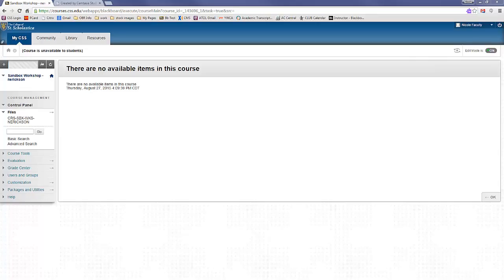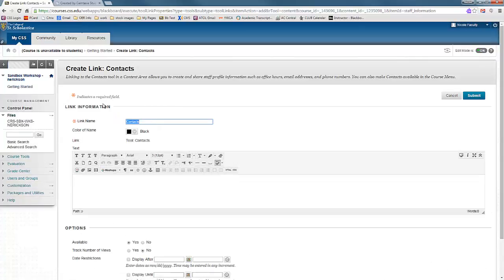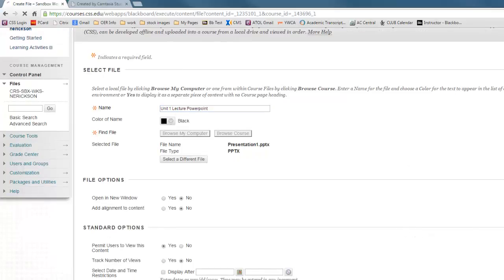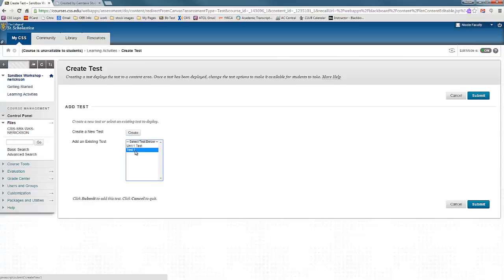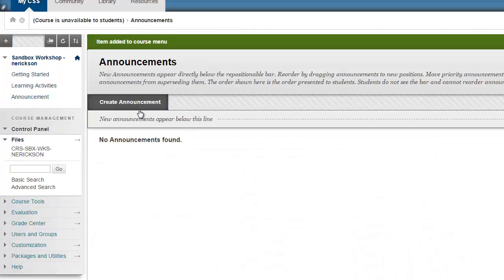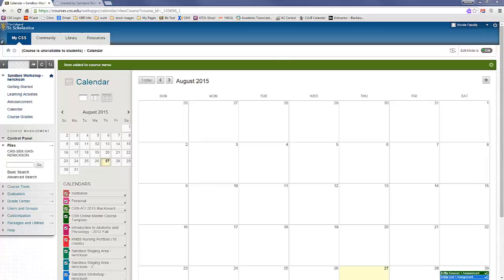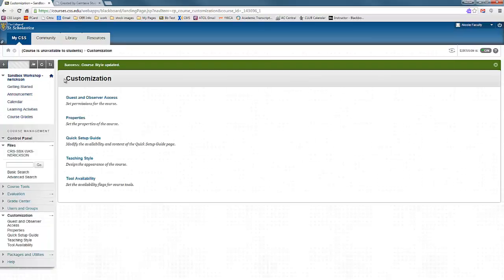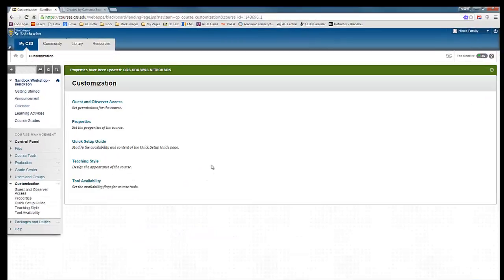Getting Your Blackboard Course Ready for Students - Blank Courses